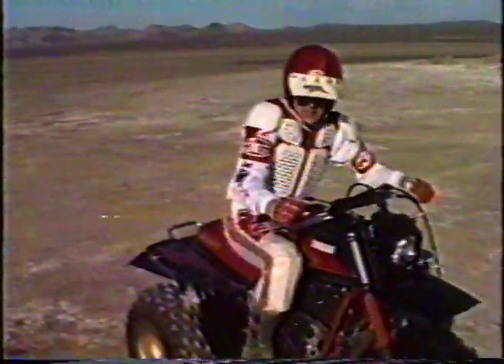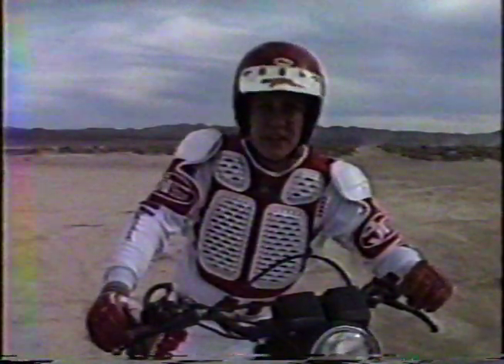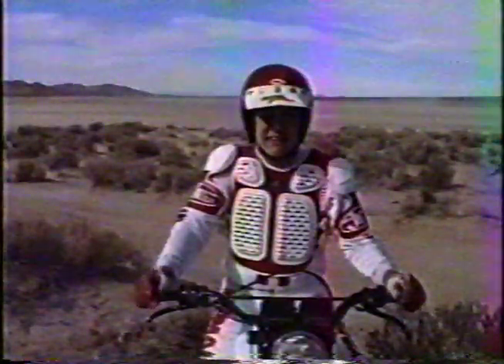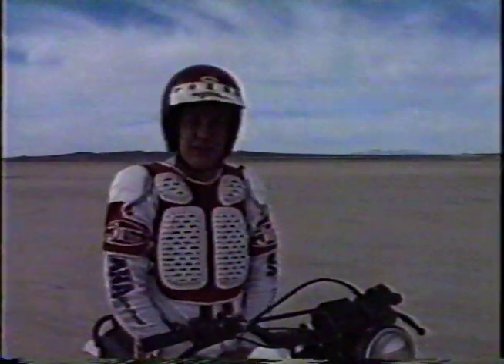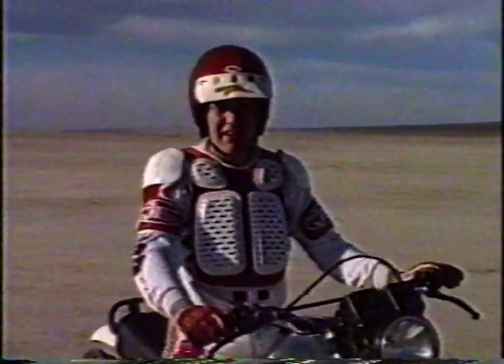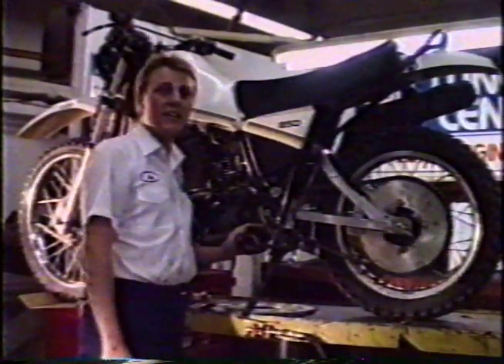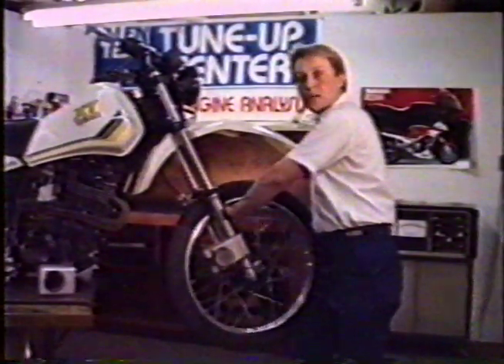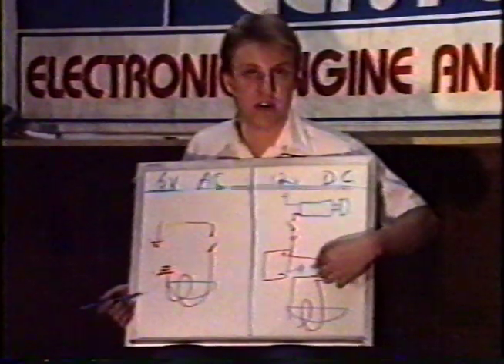01H Learning To Wheelie, Wolfe Stunts Production, Nov 1986